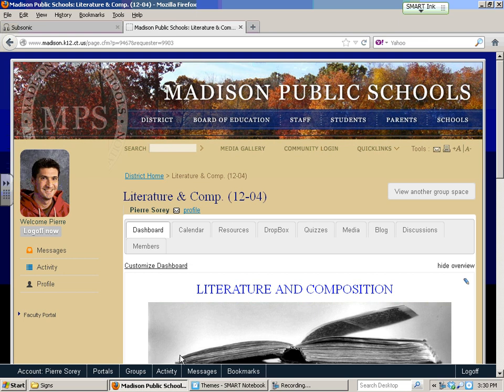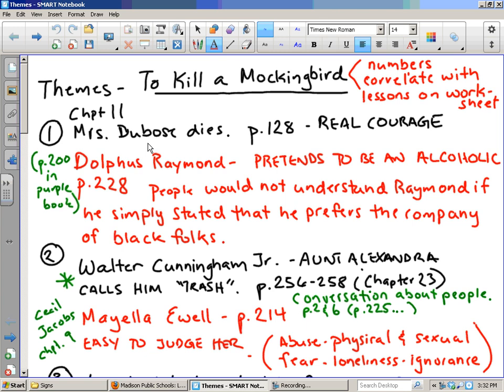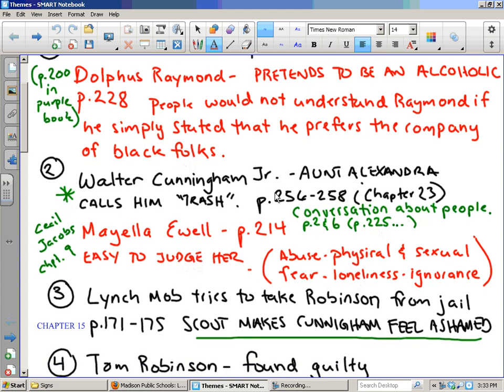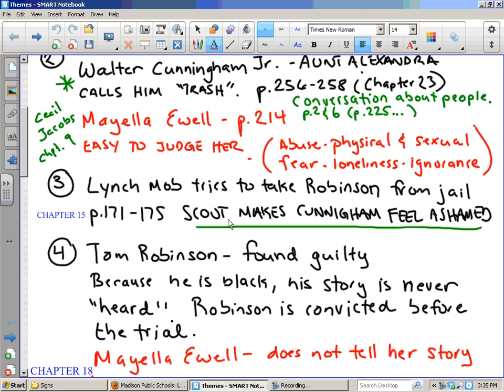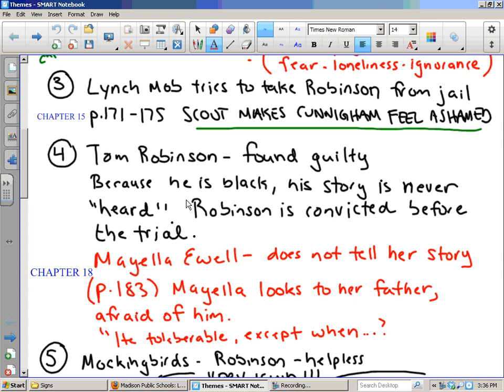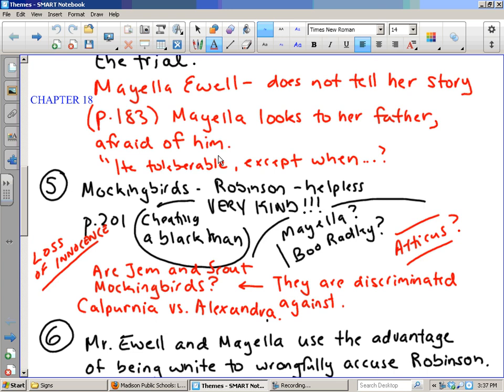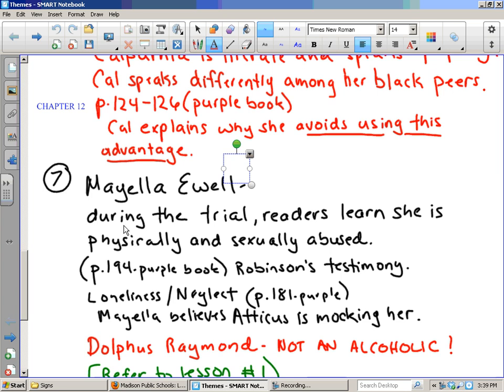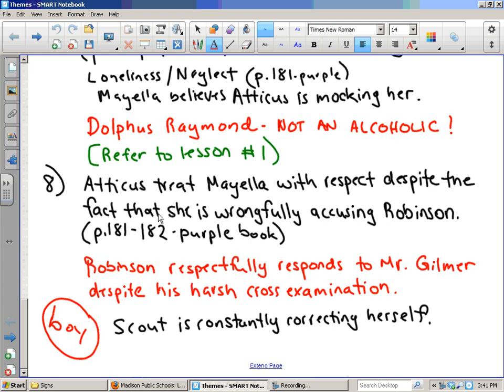Themes Review TKAM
Recap of Themes and Lessons Learned in Part II of Harper Lee's To Kill a Mockingbird.